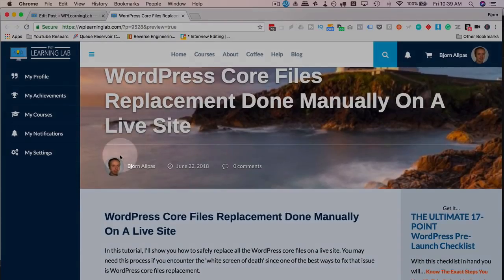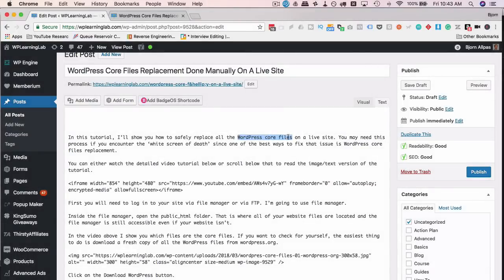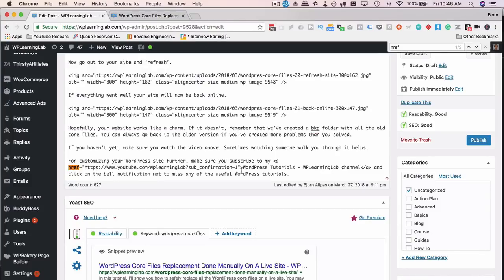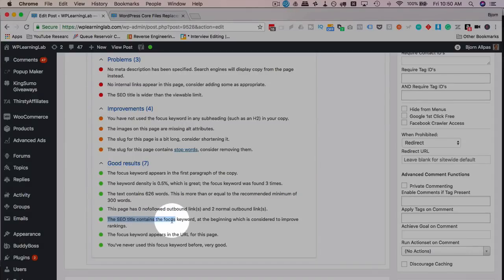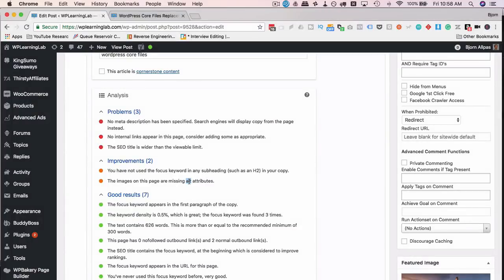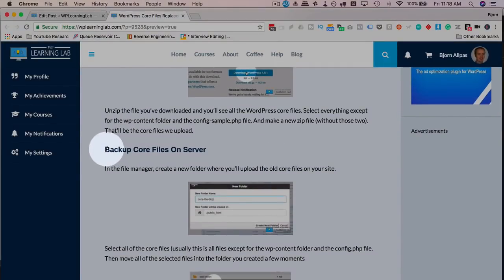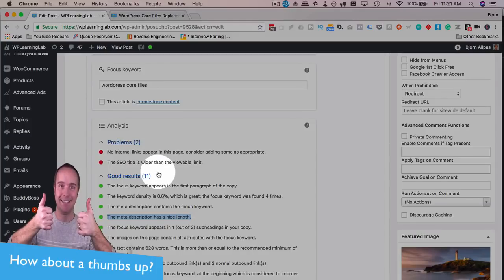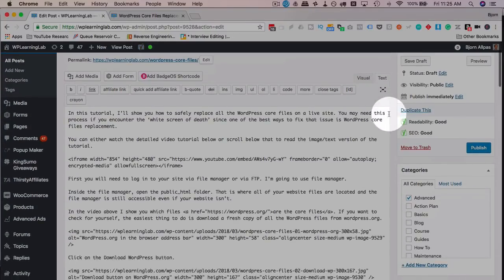On Page SEO Step By Step 2018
Join our private Facebook group today!

On Page SEO isn't difficult and it's been more-or-less figured out. You just need to follow the steps and publish lots of content. With this on page SEO step by step 2018 tutorial you'll learn all you need to know to do some major damage with your SEO with WordPress. The key is to do it consistently and publish lots of content.